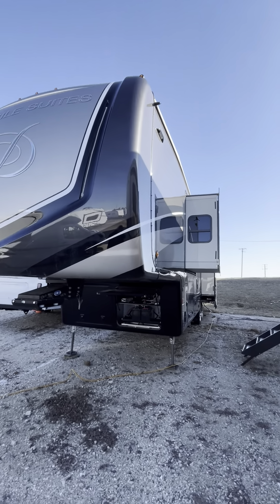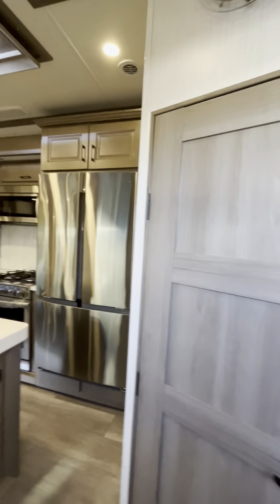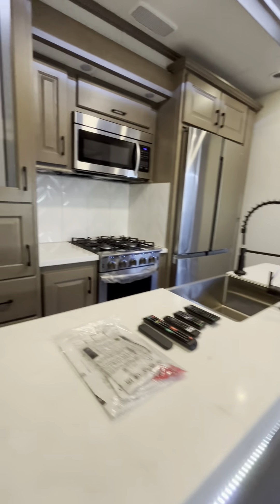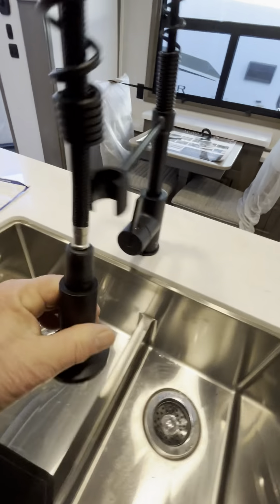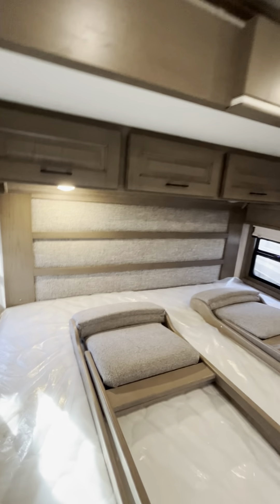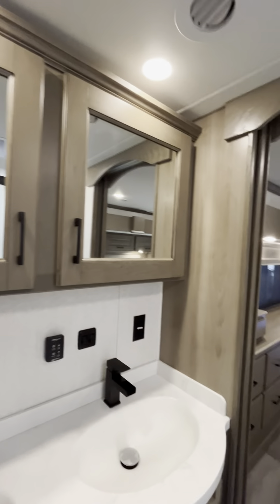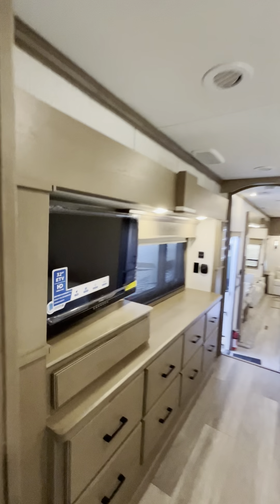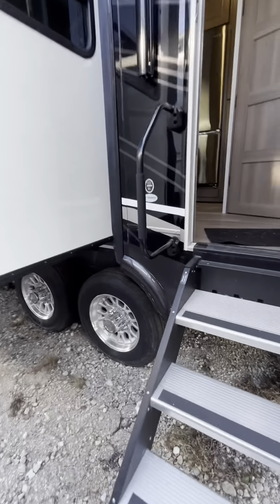2023 DRV MOBILE SUITES MS 39DBRS3 - On Sale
Please visit Prosser Premium RV Outlet to view this TITLE for sale near Milwaukee, Wisconsin

Stock #: 511871

Prosser Premium RV Outlet, WI